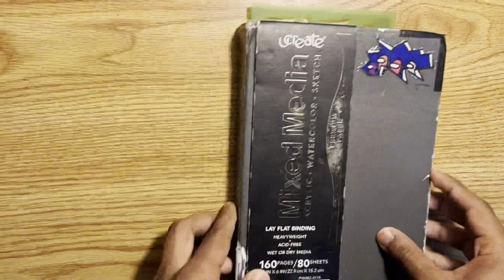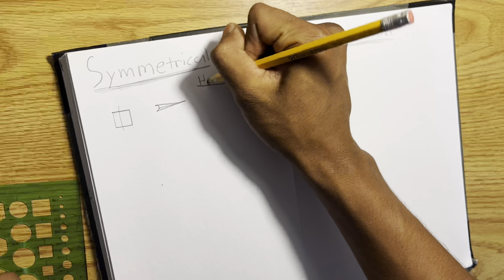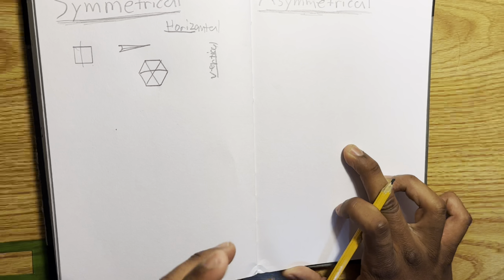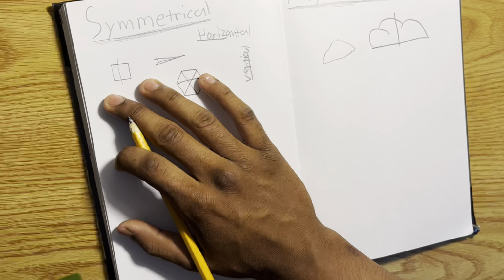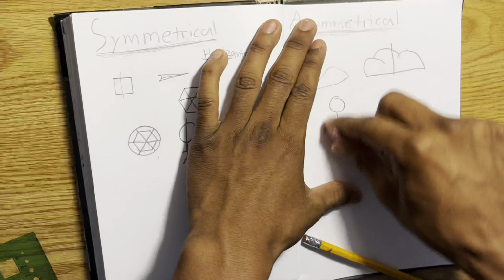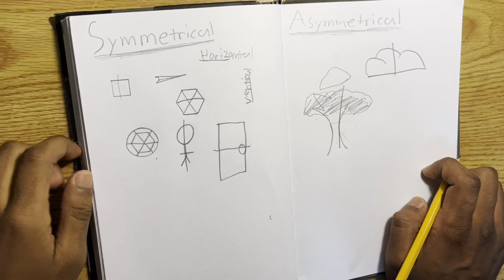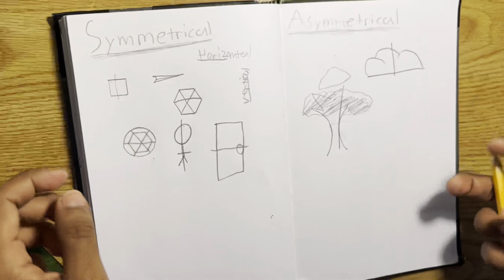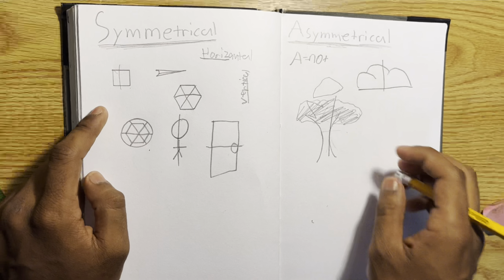Symmetrical vs Asymmetrical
In this video I try to teach you the difference between symmetrical and asymmetrical. I hope y'all found this video helpful.